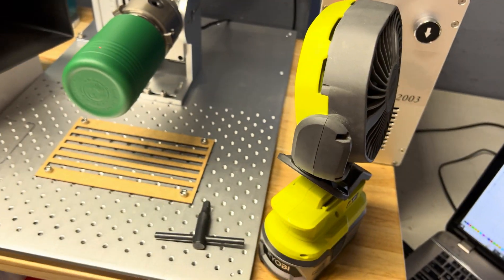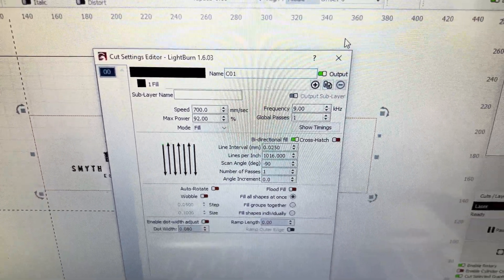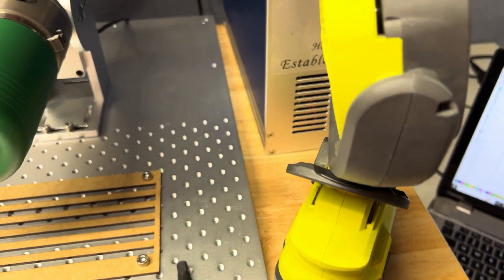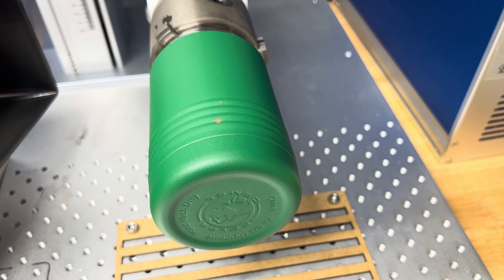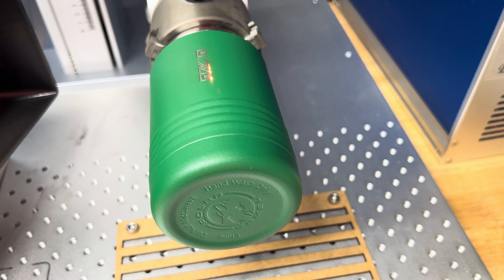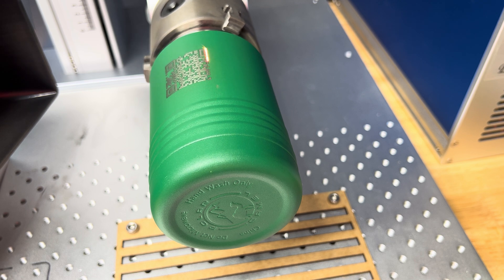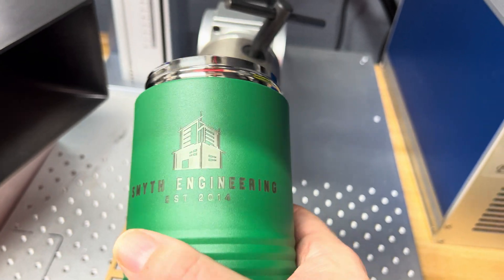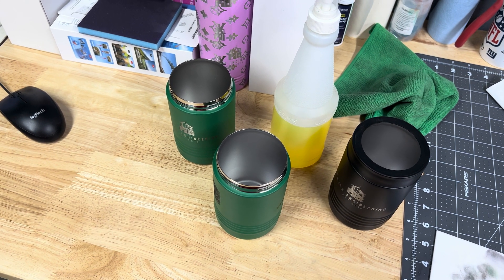How Much Faster Can We Make the Co2 Galvo Engrave?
Checkout how much faster this engrave is on the co2 Galvo!